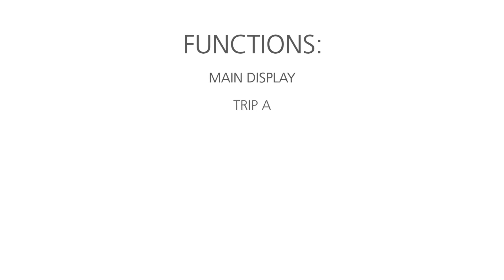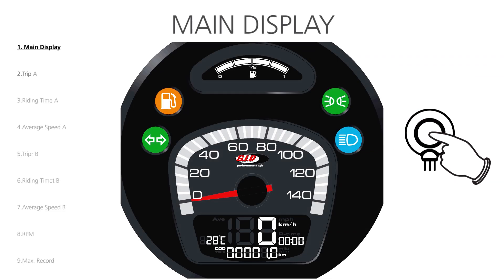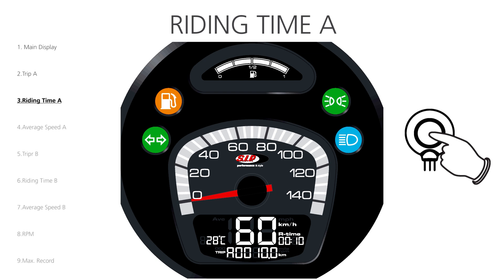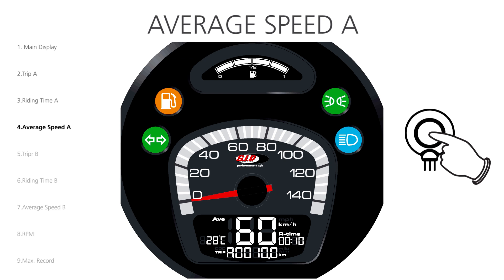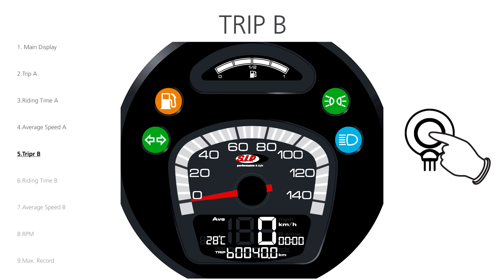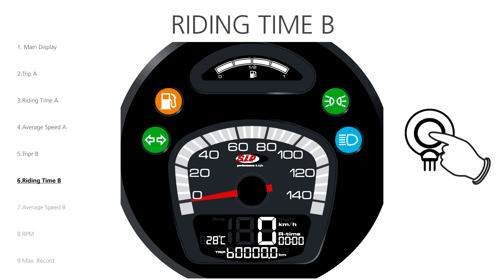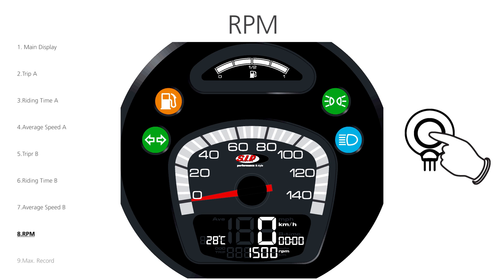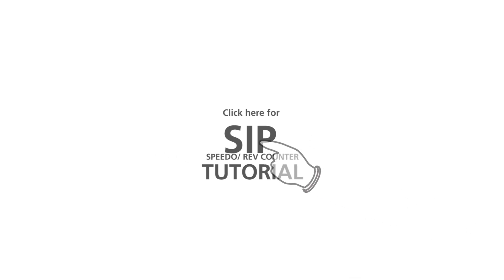Tutorial: The Functions of SIP SPEEDO / REV Counter 2.0 for Vespa / Lambretta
In this video we explain to you all the features of the new SIP Speedo / Tachometer / Rev Counter 2.0 for different VESPA models (since June 2014).
We explain the functions with reference to the speedometer for Vespa PX, these functions are identical in all other speedo models.

Understatement is our Profession - The new SIP digital speedos fulfill a scooterists dream: rev counter and speedometer in one, look as original as possible. Only an insider will notice the difference. The first high end instrument tachometer and speedometer with original optics. Racing driver, daily pilot or downtown cowboy - everyone will appreciate the benefits. The SIP rev counter can be installed just like the OEM gauges. All data is reliably backed up by an internal memory.

New features:
 Switching from RPM analog to speed analog, up to 140 km/h / mph
- Top speed up to 199 km/h or 140 mph, stored and retrievable
- Maximum RPM, stored and retrievable
- Single distance up to 9.999,9 km/ miles
- ODO time up to 99,59 hours
- Average speed up to 199 km/h or 140 mph
- Total mileage can be set (continue with your old mileage)
- Display brightness 5x adjustable
- Fuel reserve (with SIP Fastflow fuel tap)
- Save 2 trips/ lap times/ average speeds